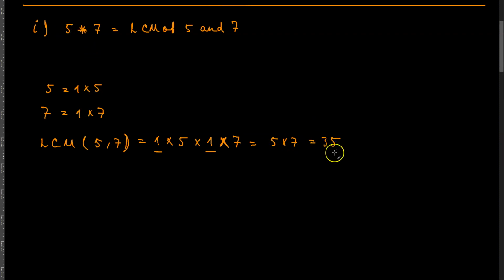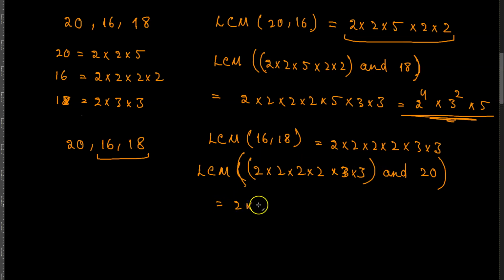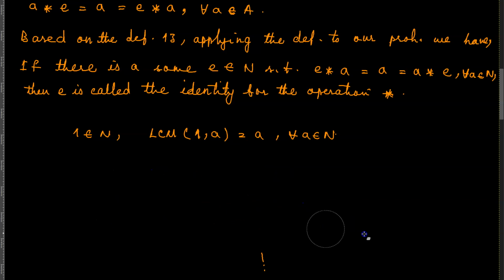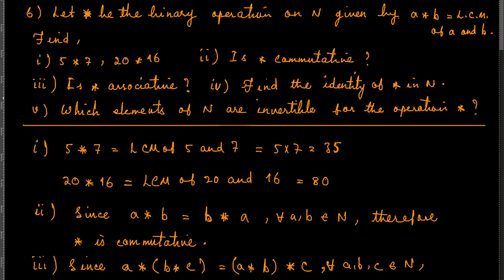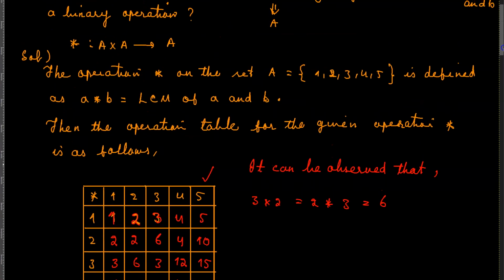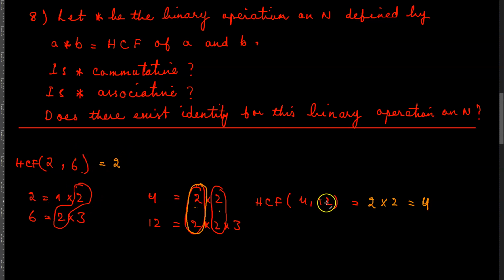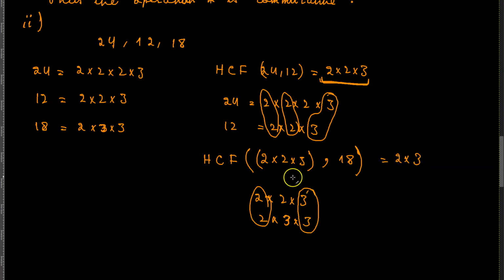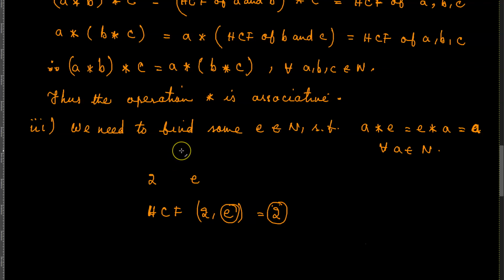NCERT Math Class 12 Chapter 1 Exercise 1.4 #4